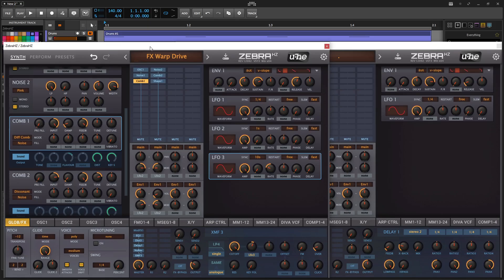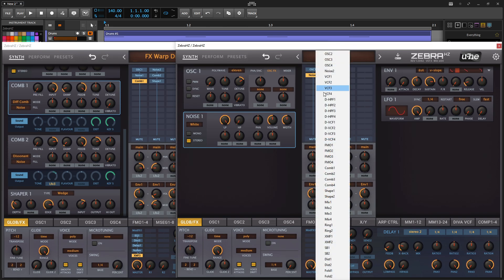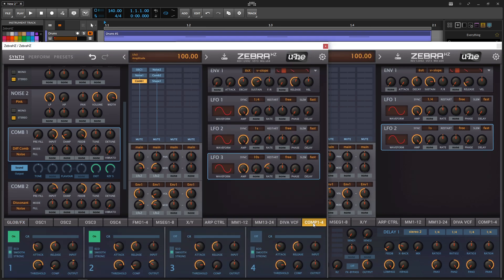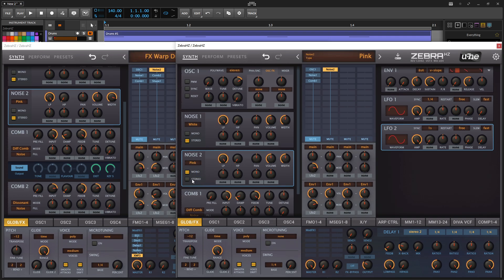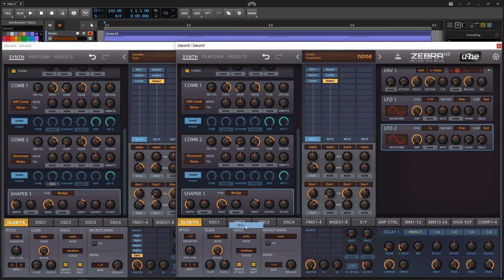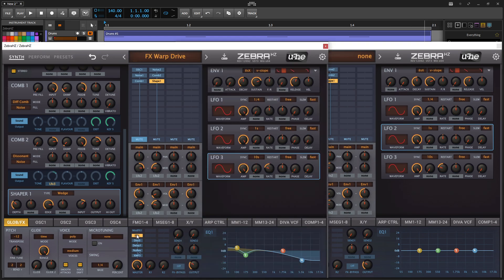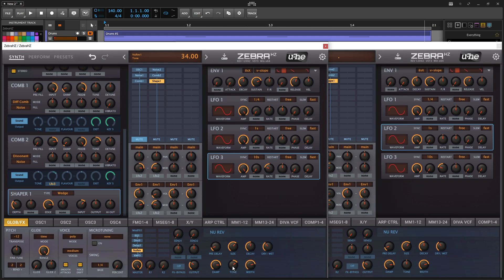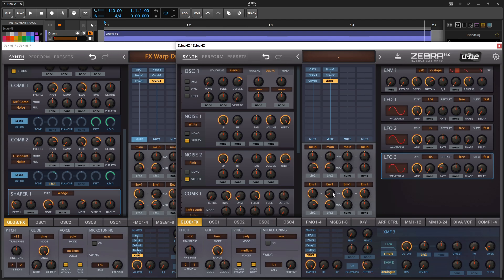Zebra HZ Warp Drive FX | Sound Design Tutorial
Today we're in Zebra HZ making the sound of a Warp Drive. I was inspired to make this patch by playing lots of Empyrion Galactic Survival.

If I was standing in front of a futuristic machine that warps matter across the galaxy, what would that machine sound like? This is what I'd imagine it would sound like!

My favorite vst plugins:
Synths:
Arturia Pigments 5

Effects:
Arturia FX Collection 4

Take a look in the playlist section of the channel to find detailed tutorials on other various synthesizers such as: u-he Diva, u-he Zebra Arturia Pigments 4, VPS Avenger 2, UVI Falcon, Kilohearts Phase Plant, Harmor, Sytrus, Toxic Biohazard, xfer Serum, Vital, Poizone, Harmless, Sawer, 3xOSC, GMS, as well as general music, mixing, mastering and workflow tutorials.